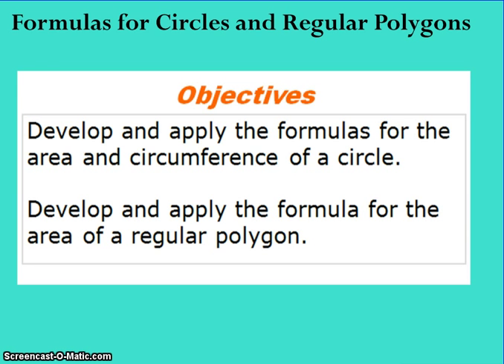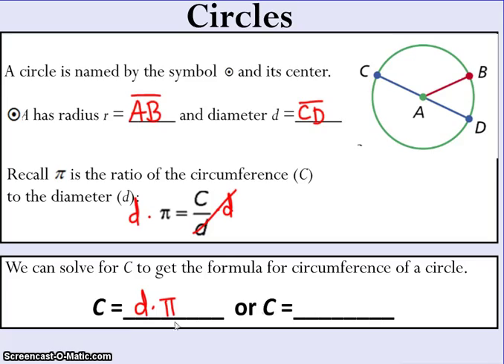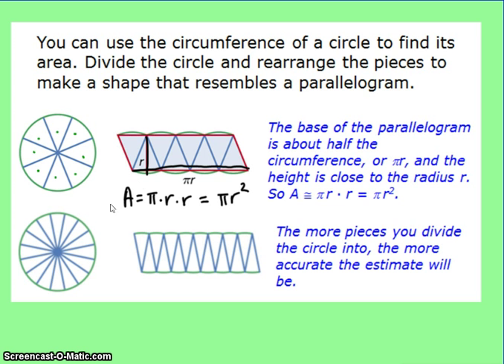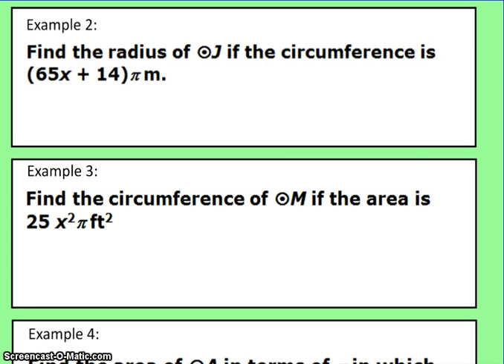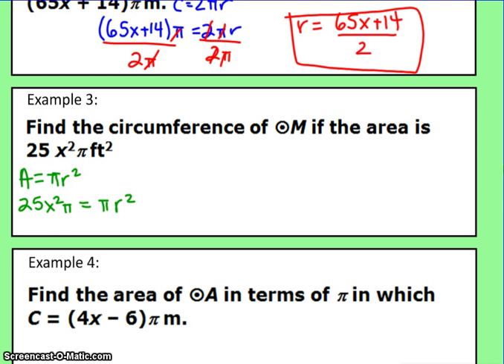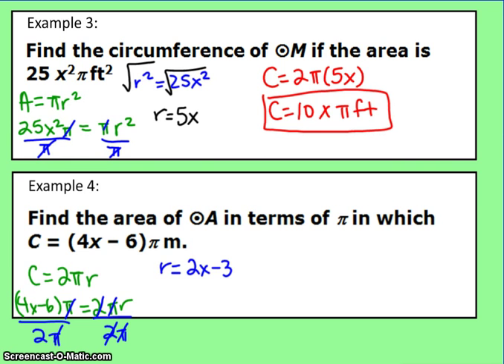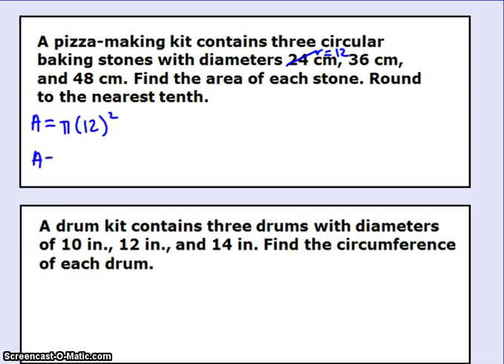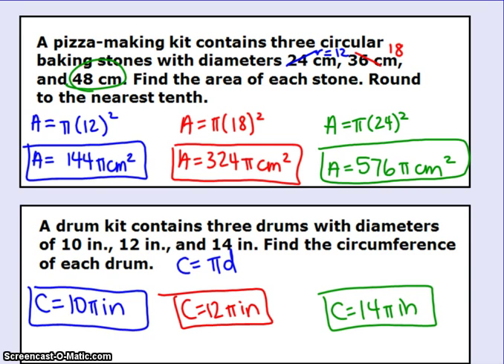Unit 3 Lesson 1